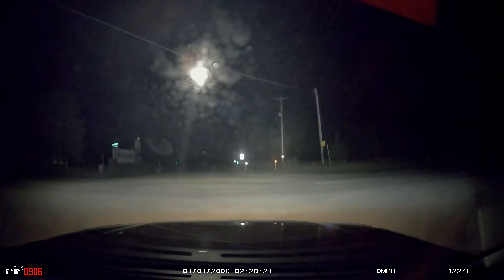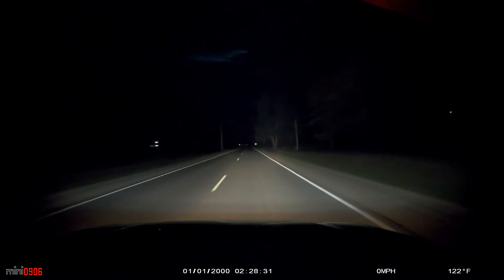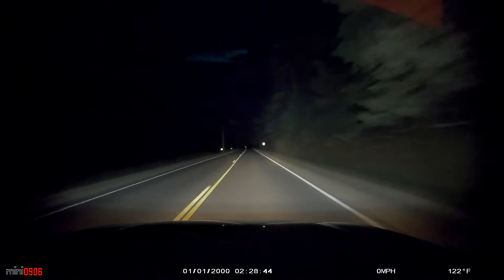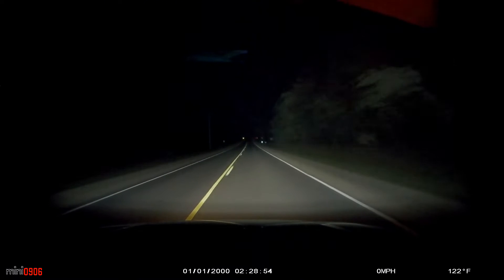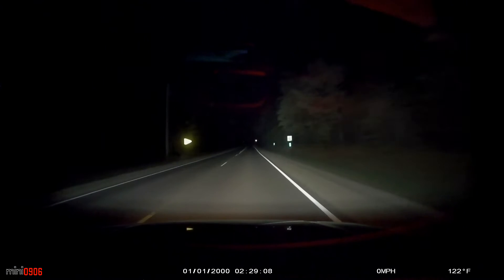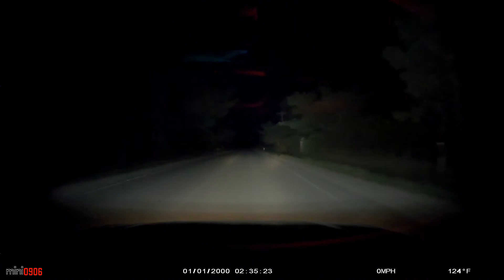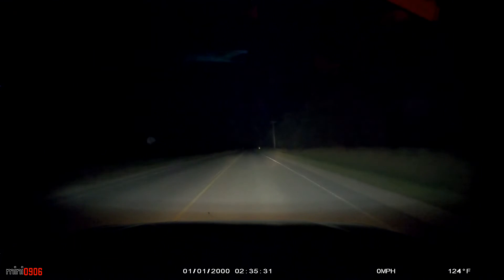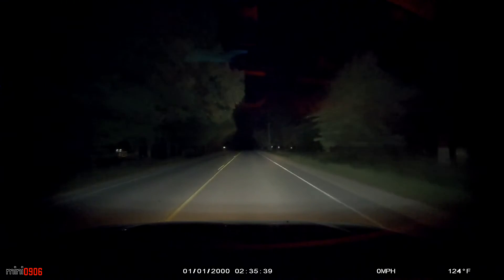Press on Regardless, Section 5: NRI 46 to 54 (Transit)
The fifth part of section 5 of POR 2022. Press on Regardless is a time, speed, distance rally that takes place in northern Michigan.

This is a transit zone, with no timing/checkpoints.